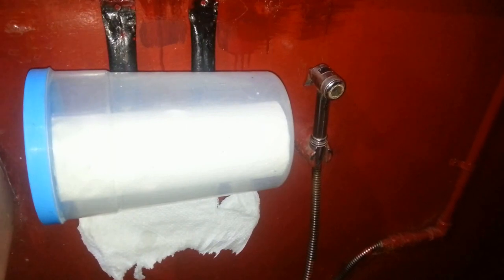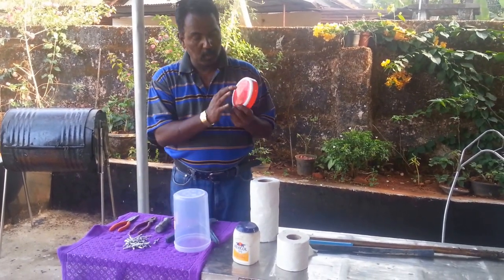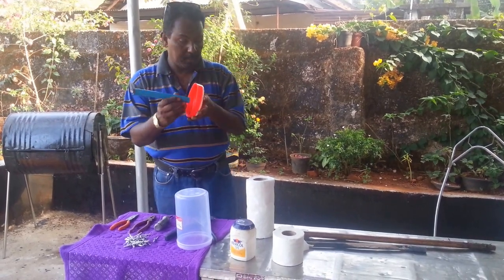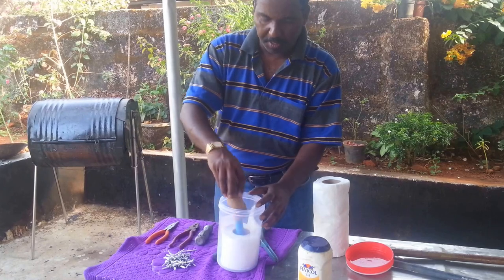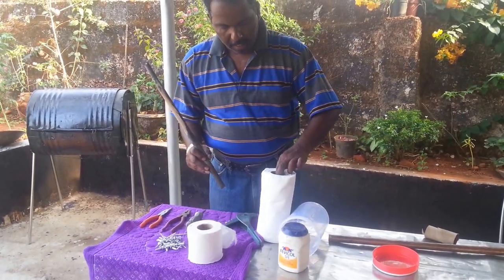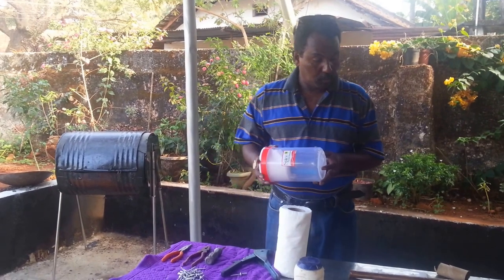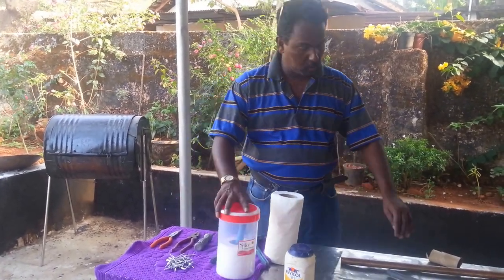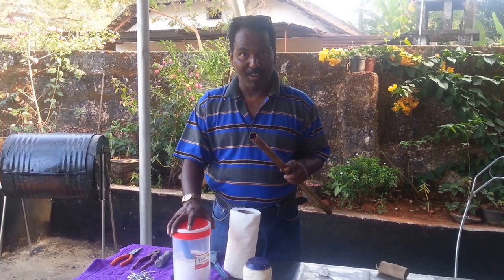How to Make waterproof tissue dispencer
Making use of unused Plastic Container into a Paper dispenser for bathroom - water proof